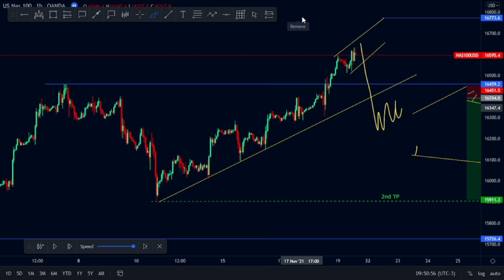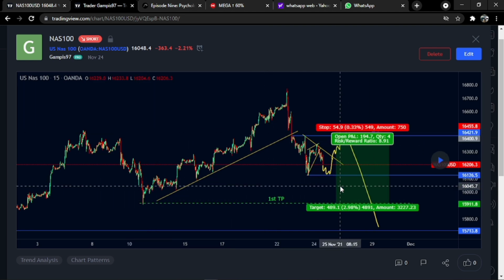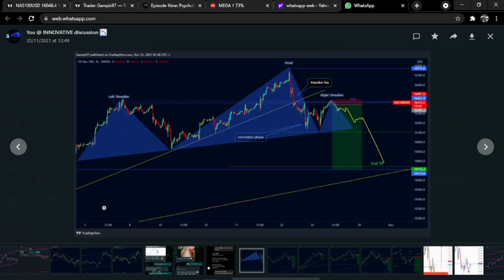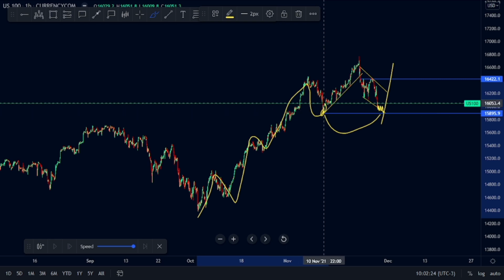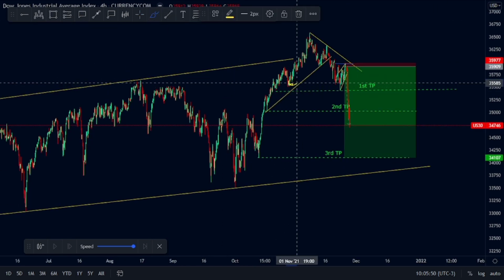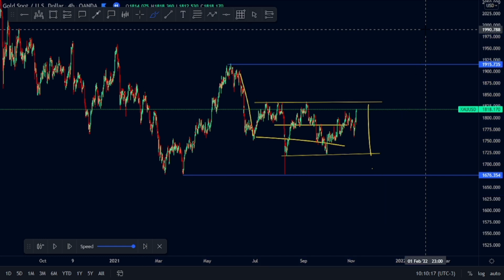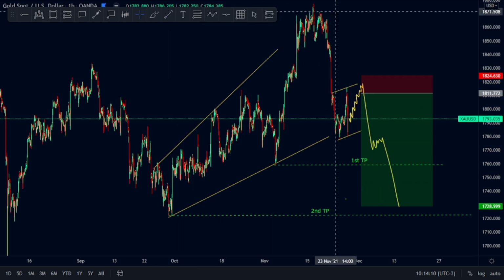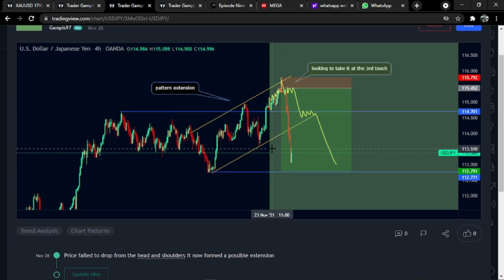MARKET BREAKDOWN ON XAUUSD AND TRADE RECAP ON US30 AND NAS100